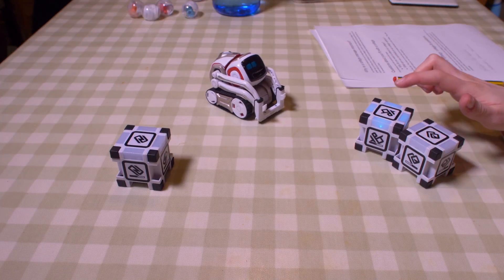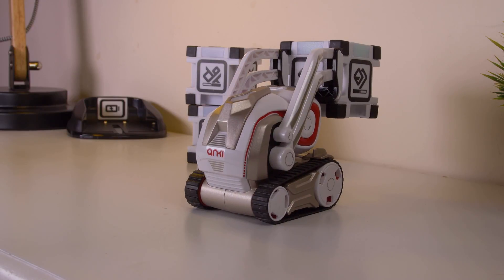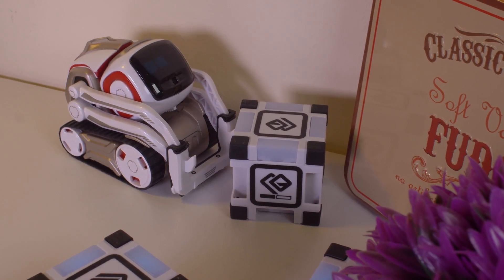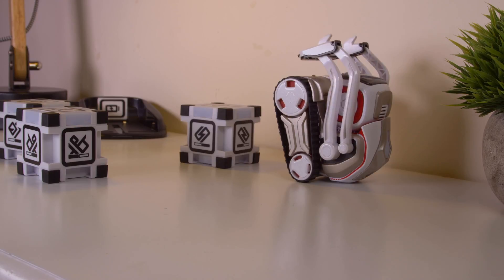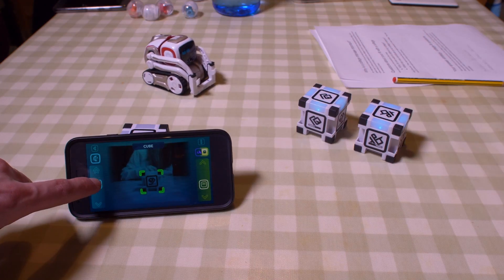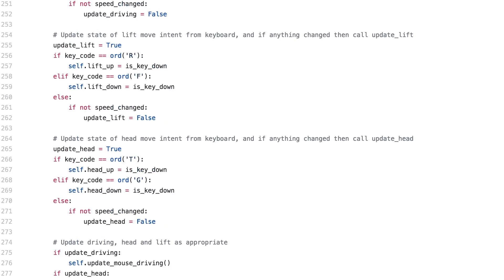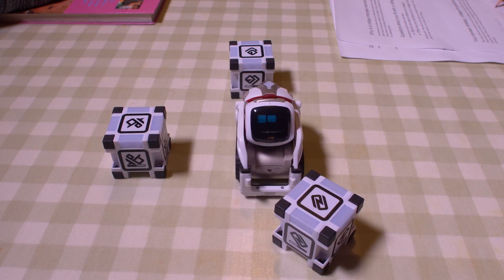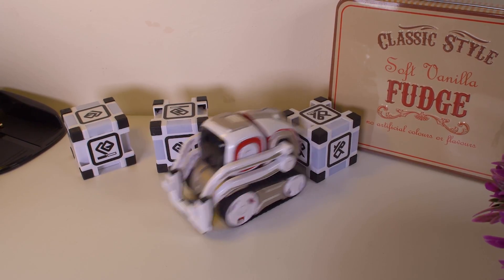Anki Cozmo AI Robot Review & Giveaway!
Meet Cozmo, a cute little robot from Anki — makers of the ever popular Overdrive AI cars. Cozmo is an artificially intelligent, robotic companion. In other words, he’s a little toy robot, with a cheeky personality.